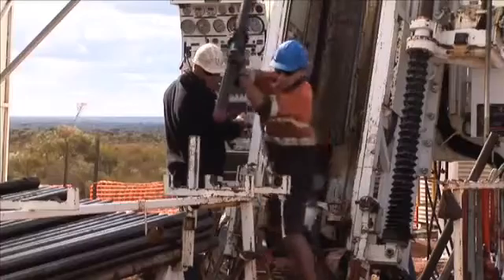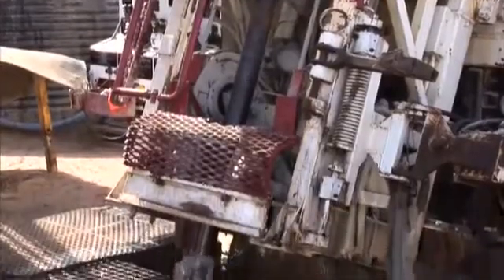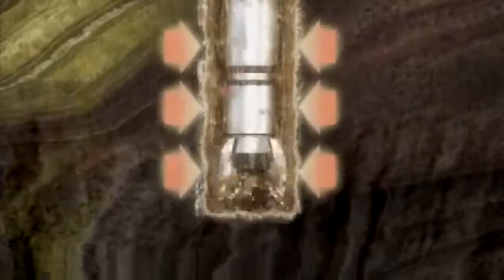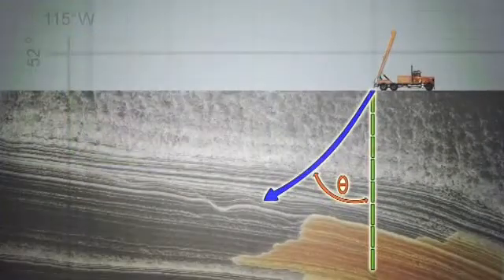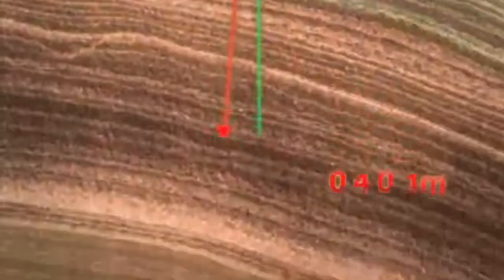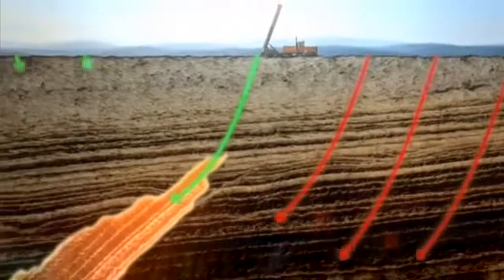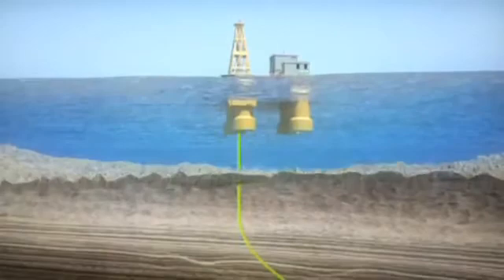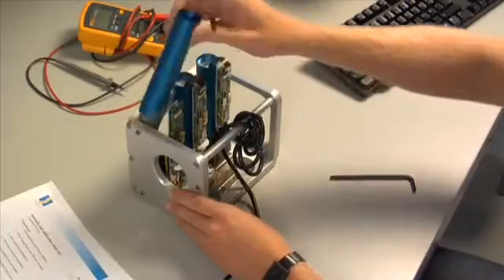REFLEX (parte de IMDEX Ltd.) - Fluidos y equipos de medición para perforación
Presentación de los fluidos y equipos de medición para perforación de la empresa IMDEX Ltd.
IMDEX provee fluidos y equipos de medición de gran calidad, de aplicación en las industrias mineras, de petróleo y gas, ingeniería civil, etc.
El vídeo muestra cómo orientar testigos de sondeo, cómo controlar la dirección de perforación, etc.